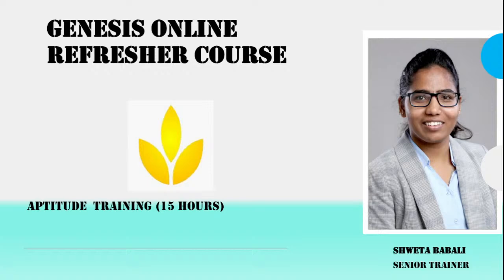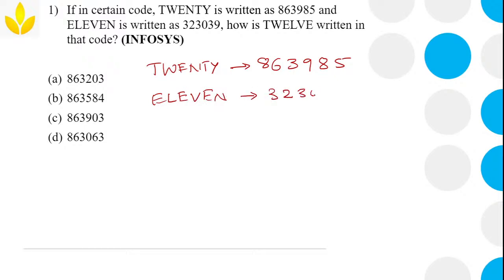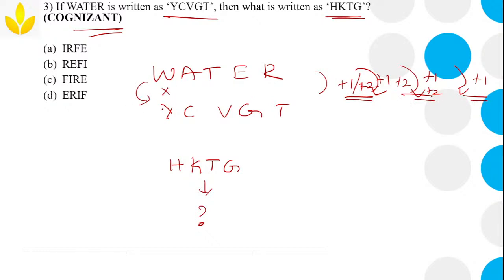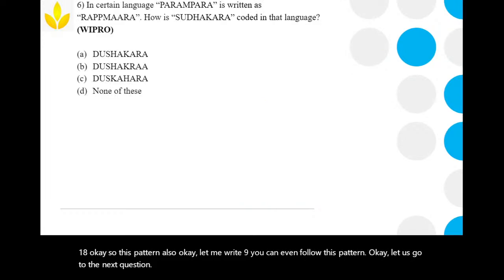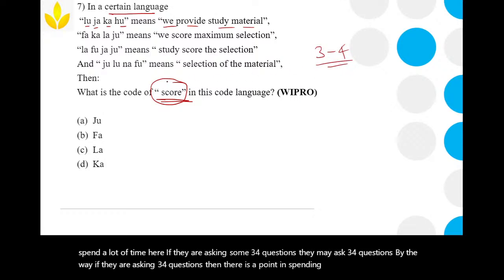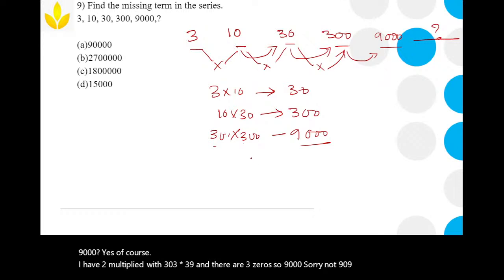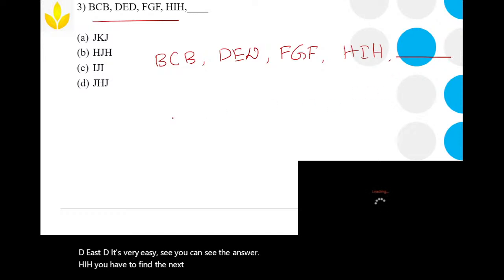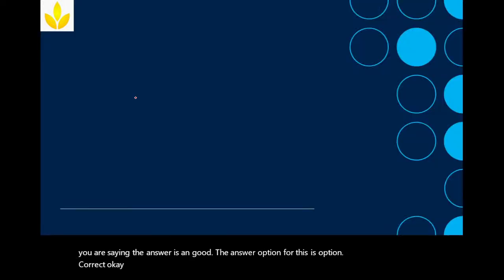Online Refresher Course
This online Refresher Course is specially created for the 7th  semester students of Engineering ,which is of 30hours in total  for the next 30 days from 6.00PM --7.00PM.
15hours of Aptitude and 15 hours of Verbal training

WEEK1: APTITUDE TRAINING

Day1: Number System--Brief Introduction on the topic
                                        --Divisibility Rules
                                        --Unit Digits

Day2: Number System---Remainders
                                       ---HCF and LCM
Day3: Percentages
Day4: Profit and Loss
Day5: Time and Work

WEEK2: VERBAL TRAINING

DAY6: SUBJECT VERB AGREEMENT
DAY7: ERROR SPOTTING
DAY8: SENTENCE CORRECTION
DAY9: ONE WORD SUBSTITUTION AND VERBAL ANALOGY
DAY10: TIME SPEED AND DISTANCE

WEEK3: APTITUDE
DAY11: PERMUTATION AND COMBINATION
DAY12:PROBABILITY
DAY13:AVERAGES, MIXTURES AND ALLIGATION
DAY14:RATIO, PROPORTION AND VARIATION
DAY15:DATA INTERPRETATION

WEEK4: APTITUDE(REASONING)
DAY16: NUMBER SERIES , LETTER SERIES AND CODING AND DECODING
DAY17:BLOOD RELATION AND DIRECTION SENSE